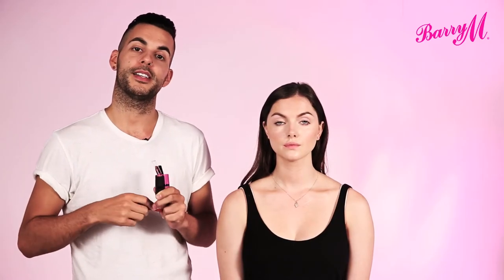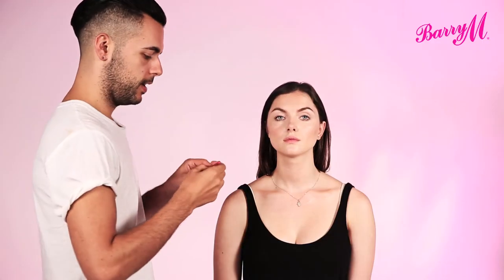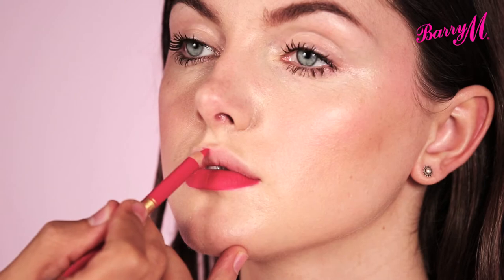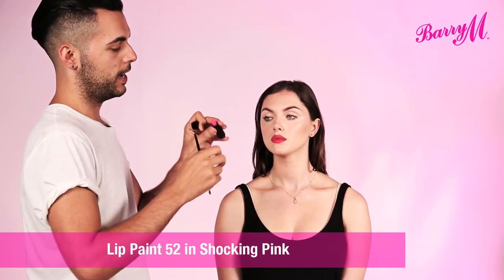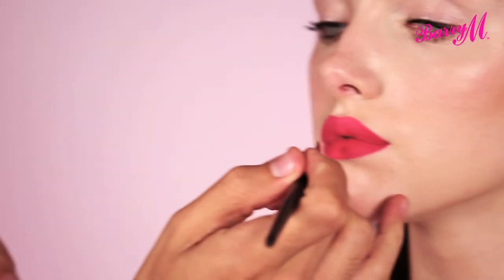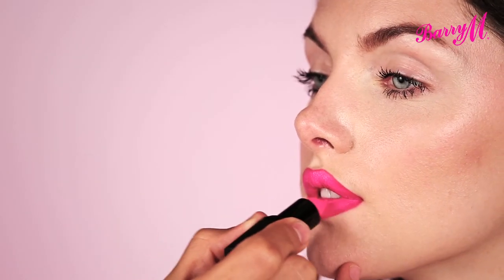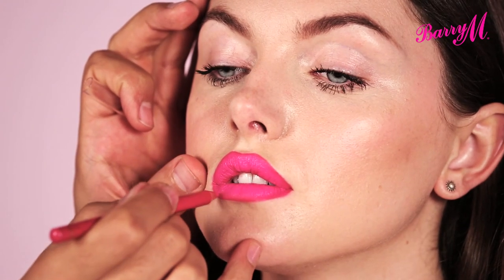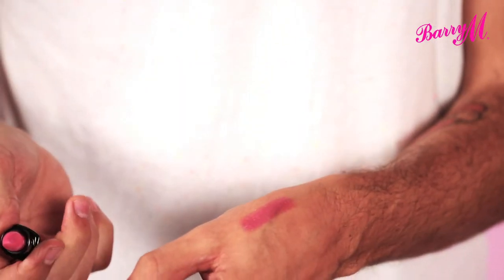Barry M Perfect Your Pout with Adam Burrell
From sheer gloss to power pout here Adam shows us how to achieve perfectly prepped lips and apply colour for a long lasting, defined look.